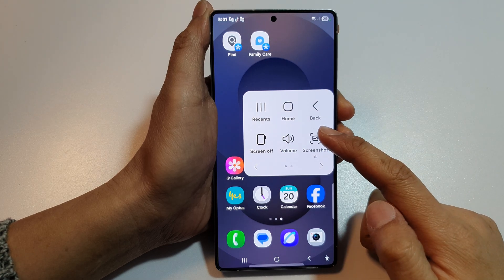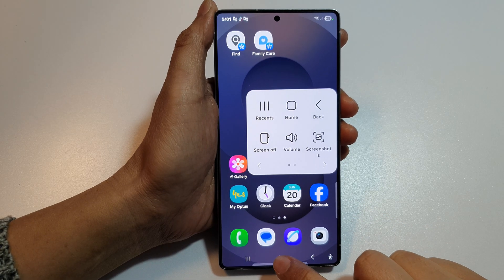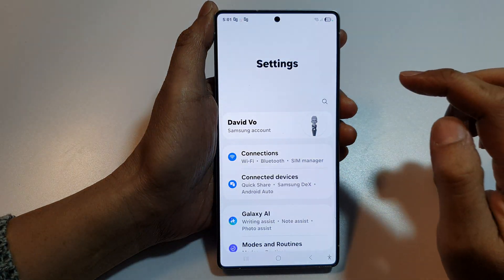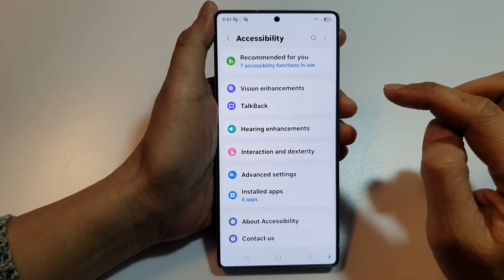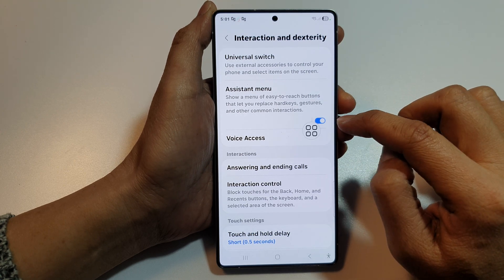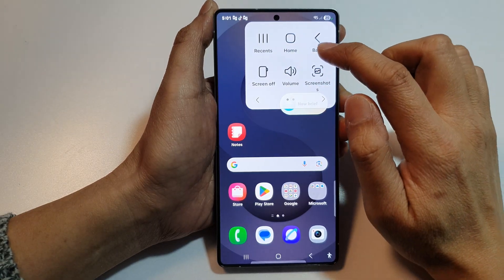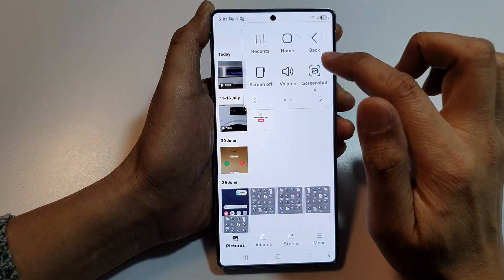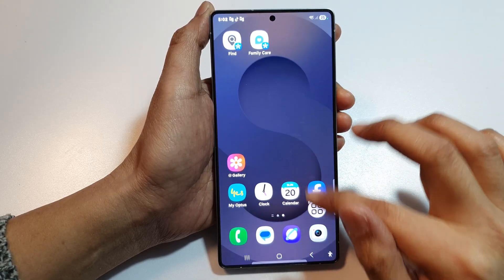Galaxy S25/S25+/Ultra: How to Enable On-Screen Home Button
Struggling with navigation buttons on your Galaxy S25, S25+, Ultra, or Edge? Learn how to activate the on-screen home button instantly for better accessibility and smoother control. Whether you’re missing the classic feel or want gesture-free ease, this quick tutorial shows you how to turn on the navigation bar with the home button in seconds. No apps needed, just built-in settings!

🛠️ Step-by-Step Instructions
Step 1: Open Settings on your Galaxy S25/S25+/Ultra/Edge.
Step 2: Tap Display.
Step 3: Scroll down and select Navigation bar.
Step 4: Choose Buttons instead of Swipe gestures.
Step 5: You’ll now see the Home, Back, and Recent buttons on your screen.

📌 This video also covers topics:
✅ How to switch between navigation gestures and buttons
✅ Restore home button on Galaxy S25 Ultra
✅ Improve screen navigation for accessibility